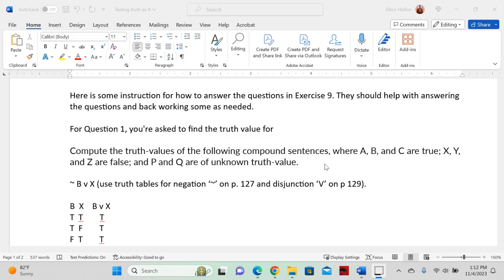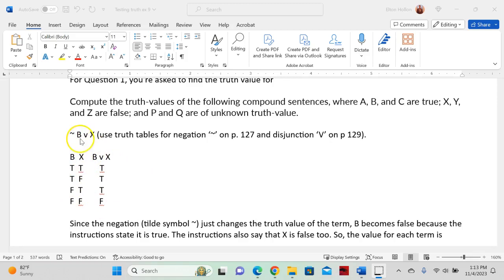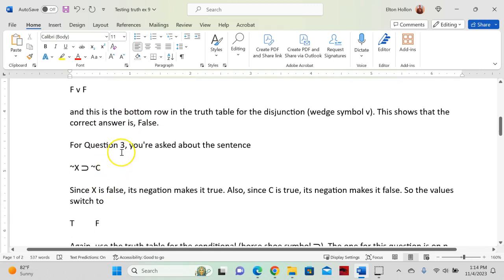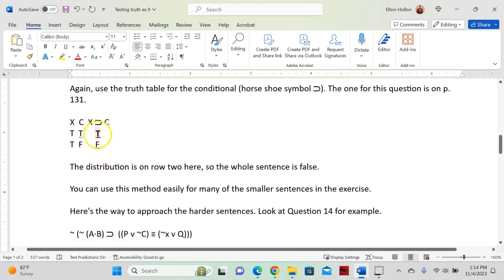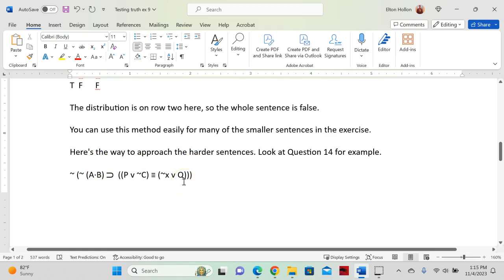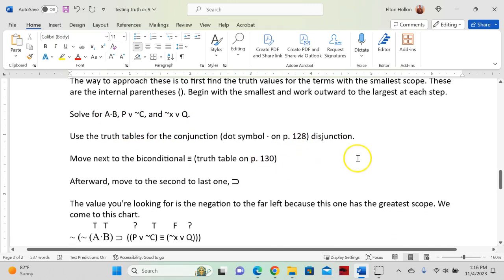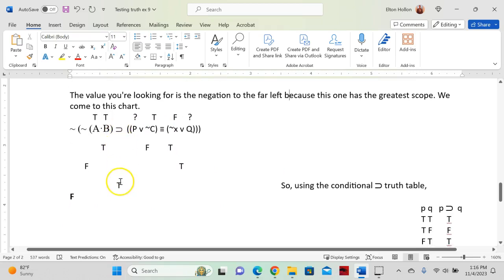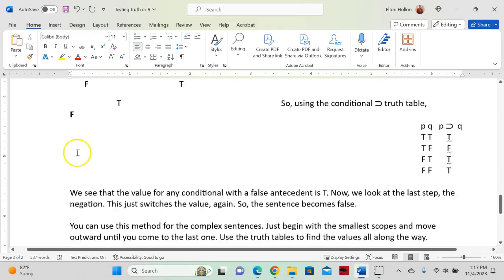Micro Lecture Instructions on How to Answer Questions in Exercise 9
This micro lecture 'teaches the test' and explains how to answer the questions in Exercise 9. Knachel throws some curveballs, but I'll explain how to handle them.